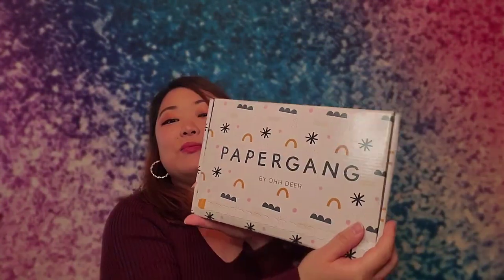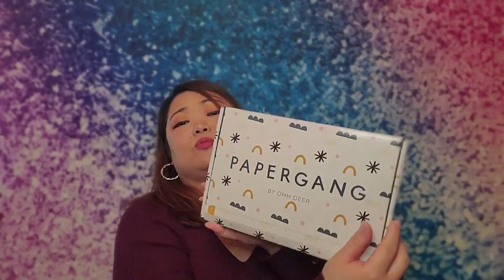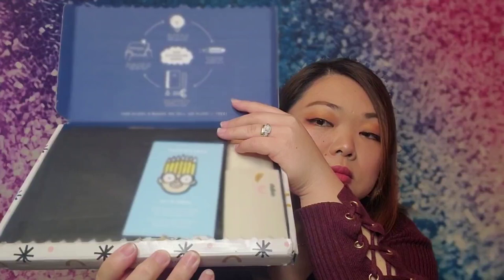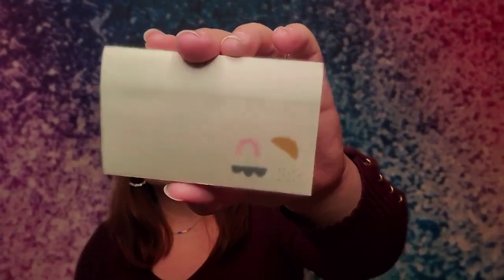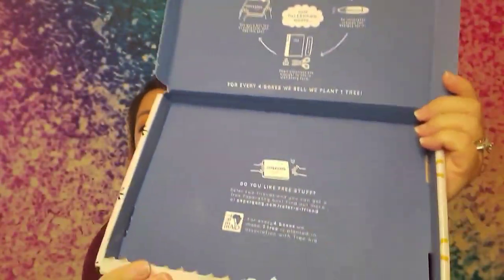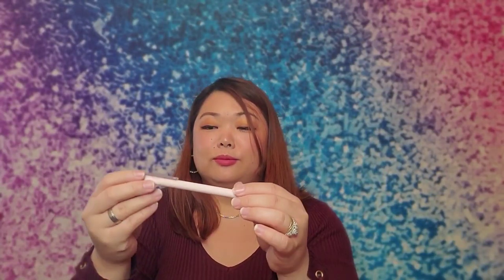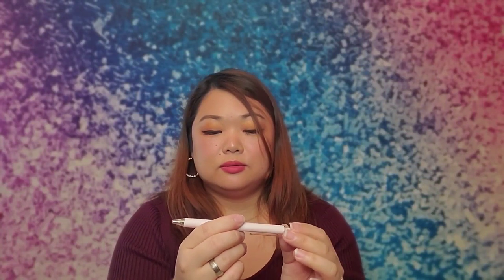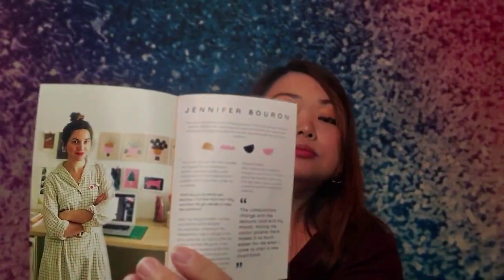PAPERGANG by Ohh Deer March 2020 | My first unboxing | Stationery subscription box from U.K.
Hi Everyone,

Welcome to my channel today I will be unboxing the PAPERGANG subscription box stationery from U.K. I hope you all like the items as much as I did, let me know your thoughts!

Thanks,

Gladys